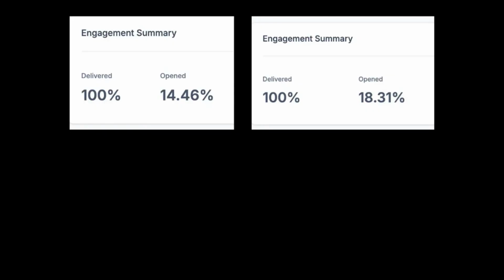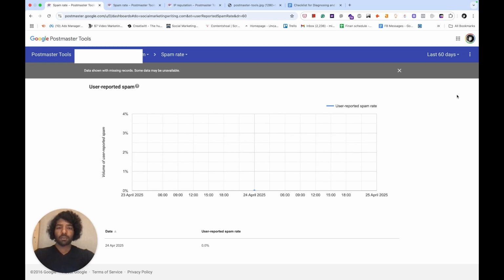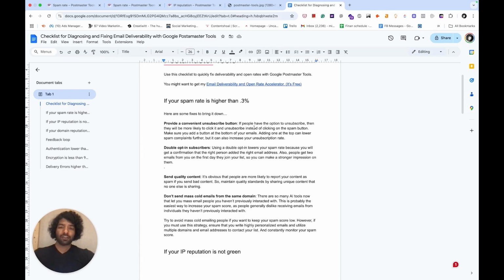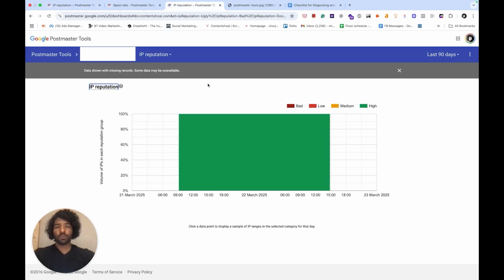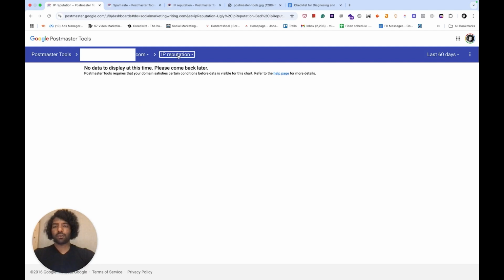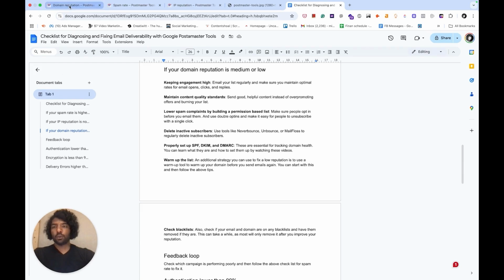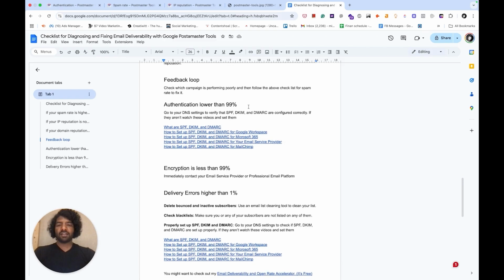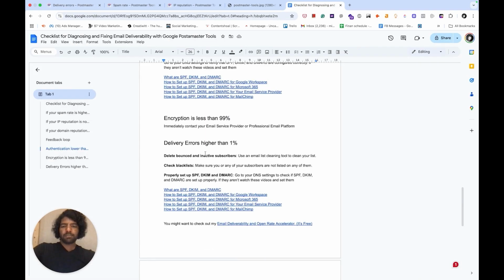How to Use Google Postmaster Tools to Improve Your Email Deliverability and Open Rates in 2026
This video covers How to Use Google Postmaster Tools to improve email deliverability and open rates

Here's how to set them up for different platforms